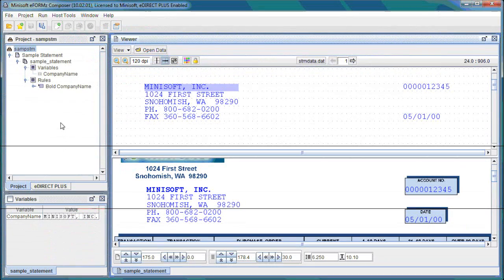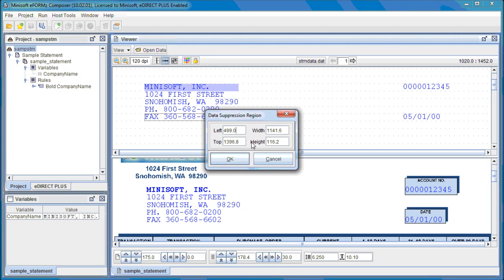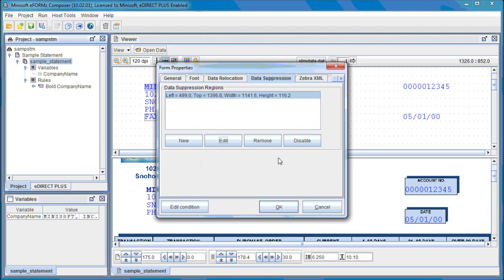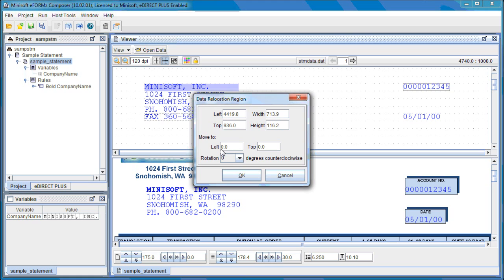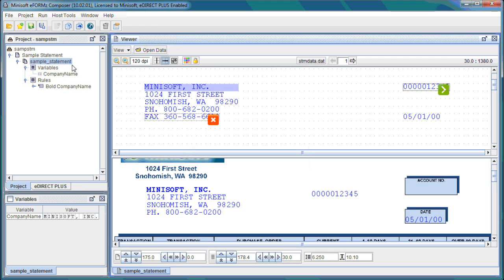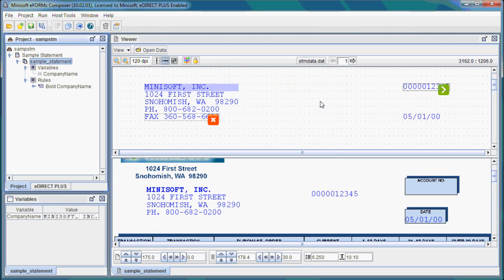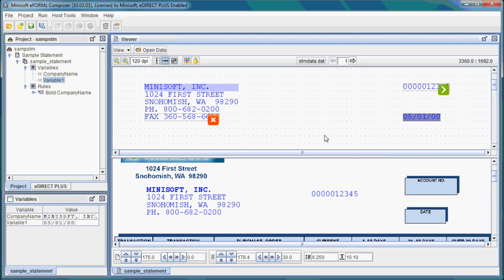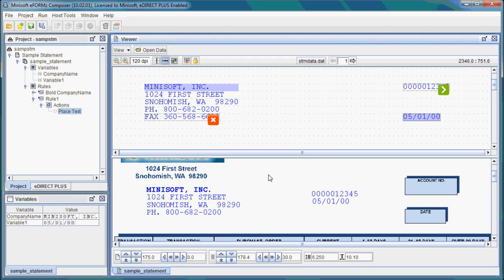Suppressing and Moving Input Data in the Composer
In this video, we examine the various ways of moving input data in eFORMz.